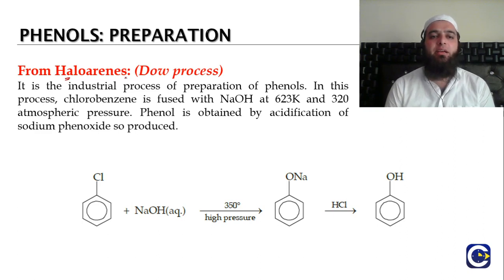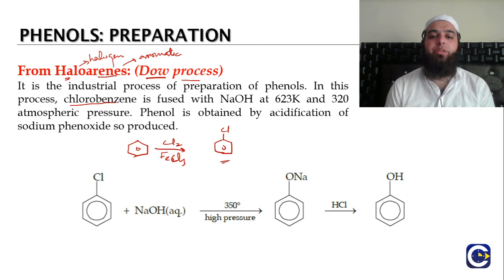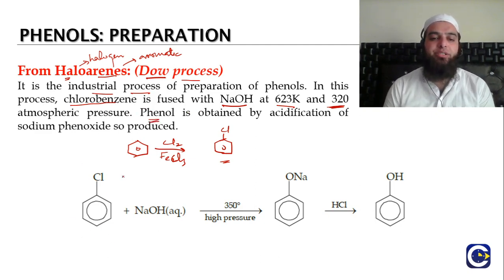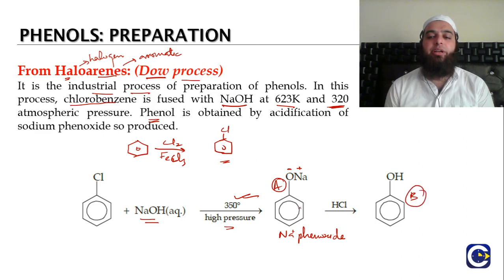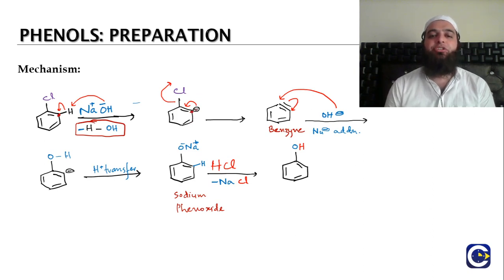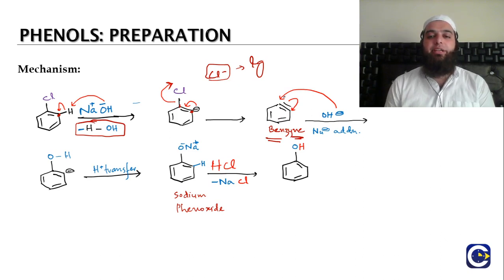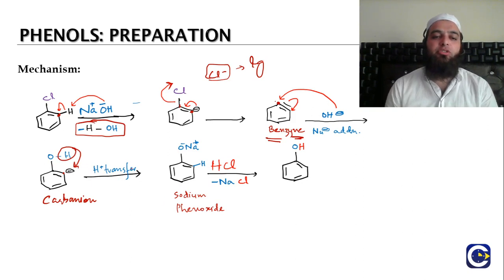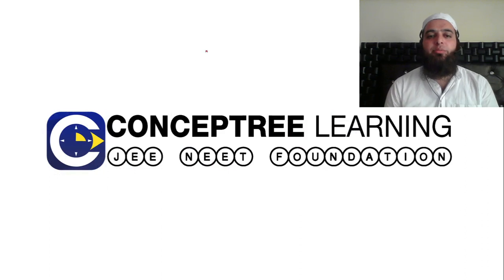Organic Chemistry-Phenols- Preparation- Part 1